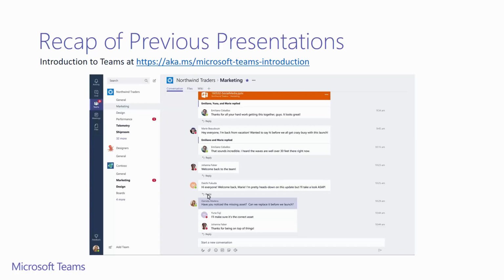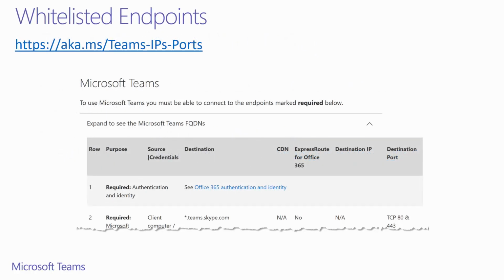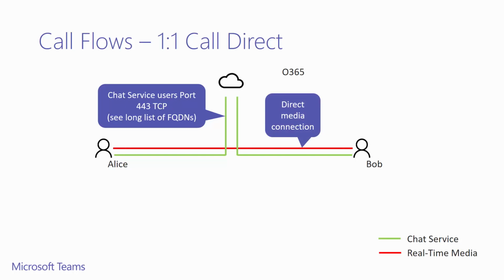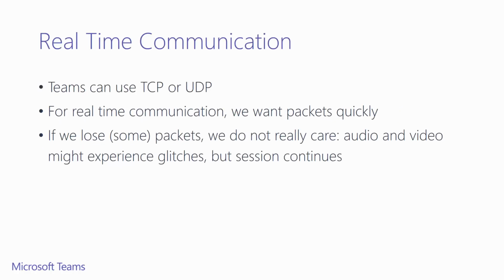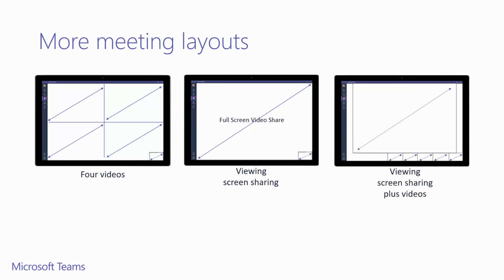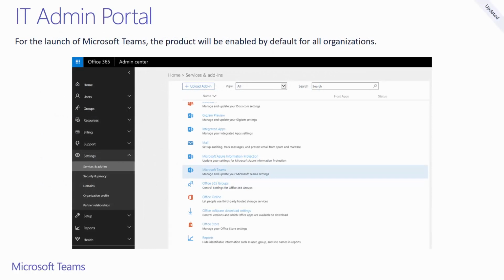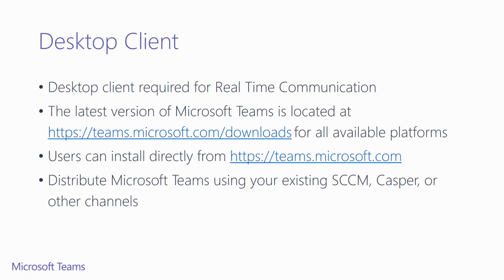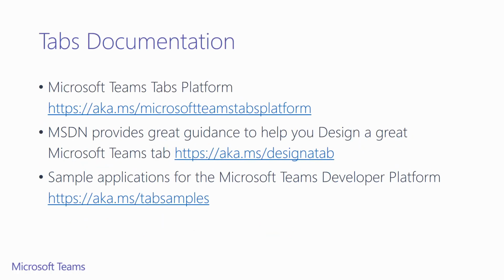Deploying and Operating Microsoft Teams